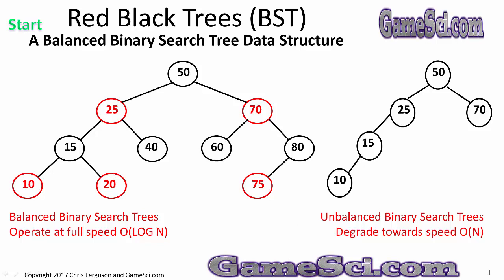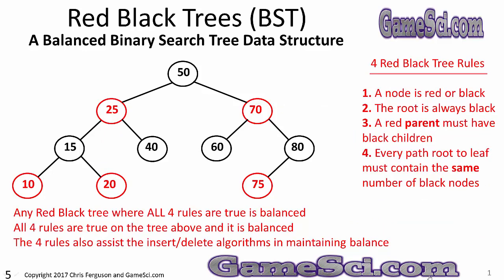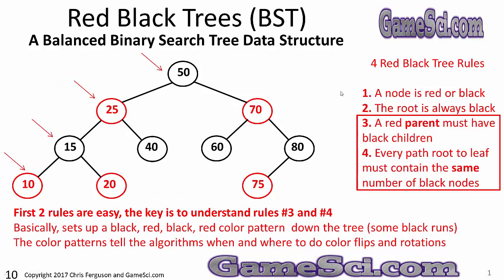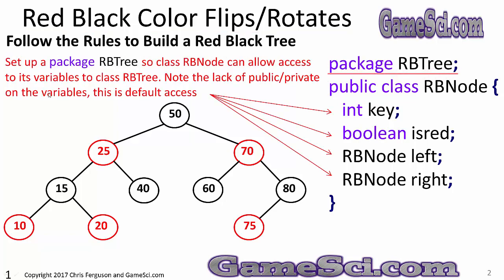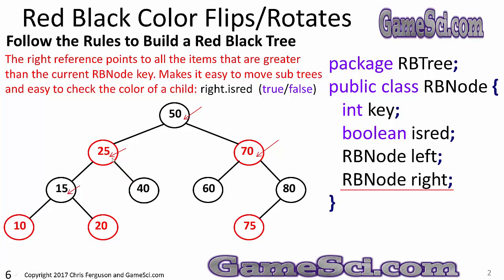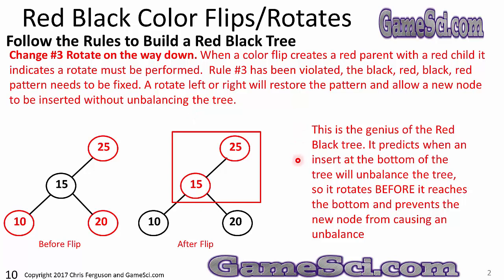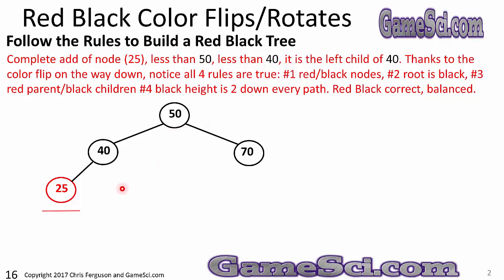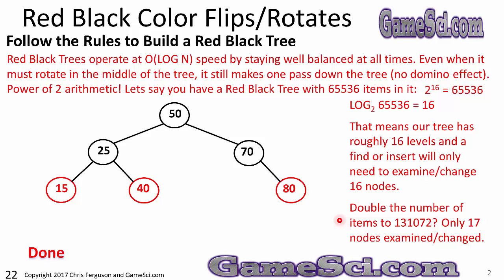Lesson5 CS282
Balanced Binary Trees